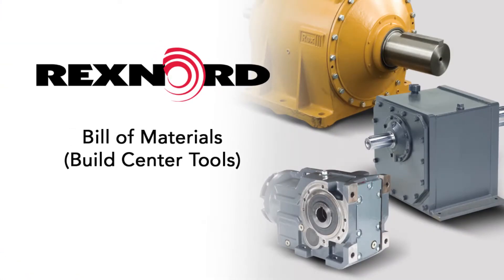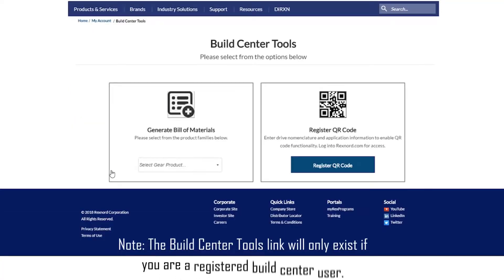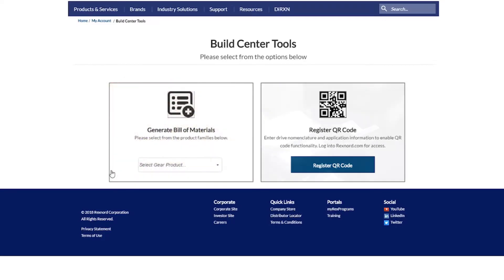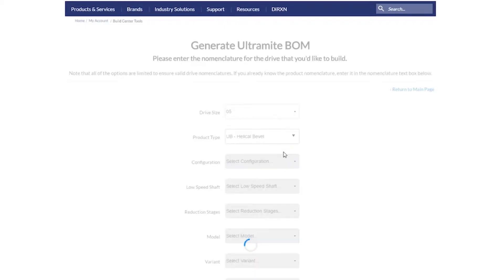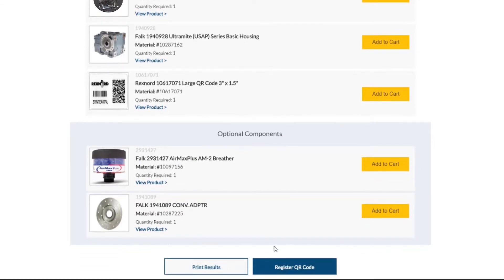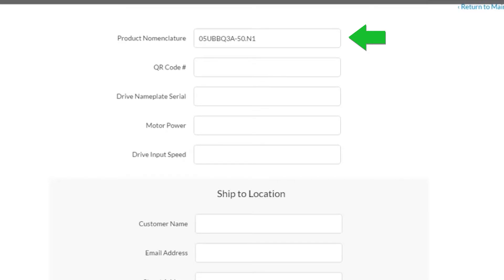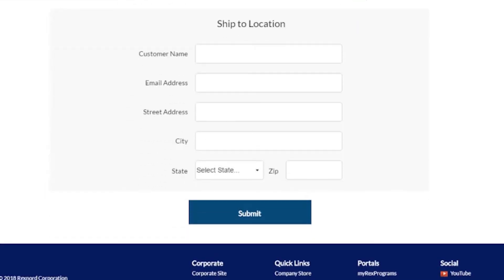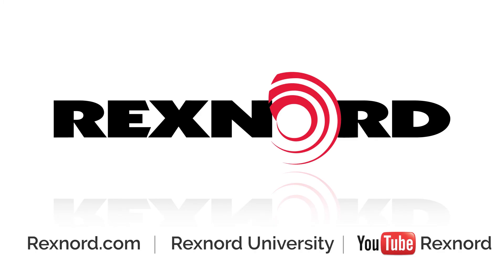Rexnord com - Bill of Materials (Build Centers Tools)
In this video, learn how to use Rexnord's online Bill of Material generation tool, for our Build Center partners. This tool will allow our build center partners to generate a Bill of Materials list, and registered that unit to a QR Code.